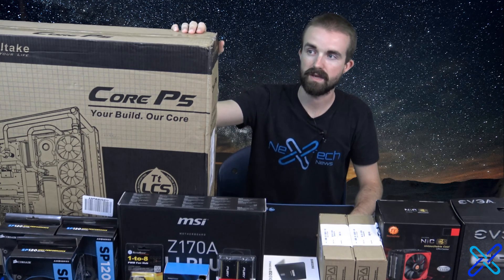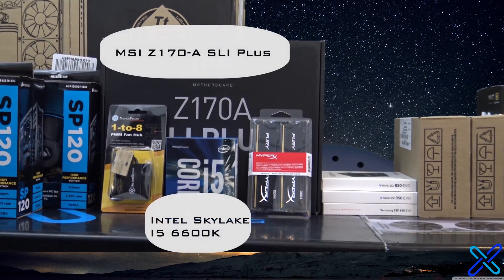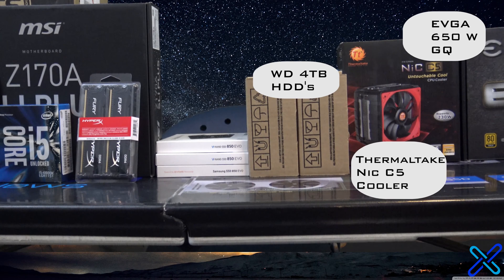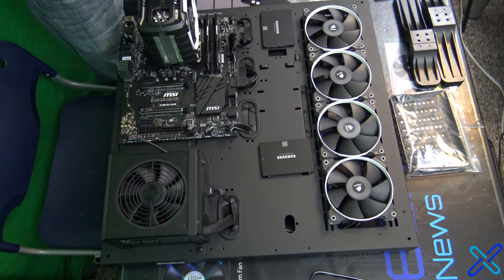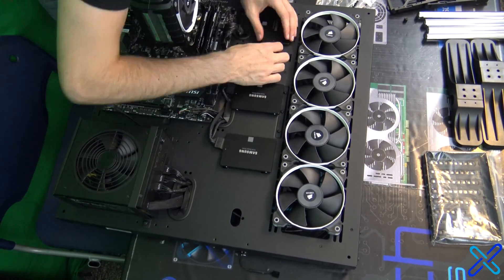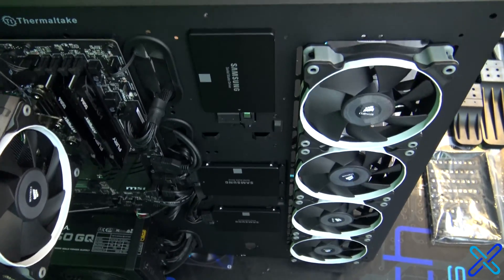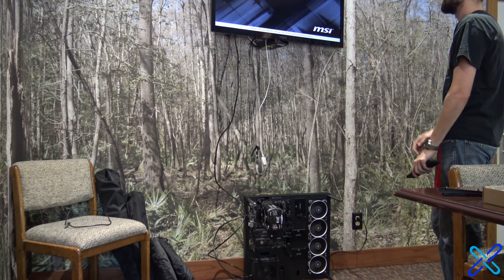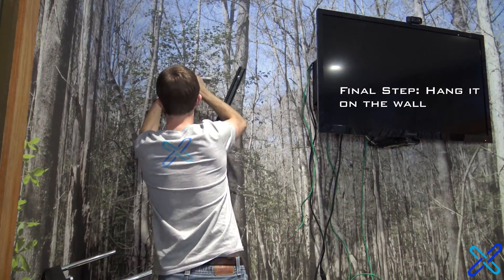Thermaltake Core P5 PC/NAS Raid 1 Build for WGI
If you were interested in checking out WGI there website is

Parts:
Thermaltake Core P5

MSI Z170 SLI Plus

Intel I5 6600K

Thermaltake Nic C5 Cooler

Kingston Hyper X Fury DDR4 Ram

WD 4TB RED NAS HDD

Samsung EVO 120GB

Samsung EVO 1TB

Corsair SP120 Fans

If you guys want to see a video going over RAID 1 or any of the other Raids let me know in the comments if you want it, it will be done. ;)

This is Zac with NeXTech News See Yah!